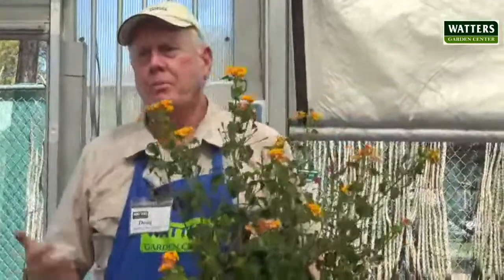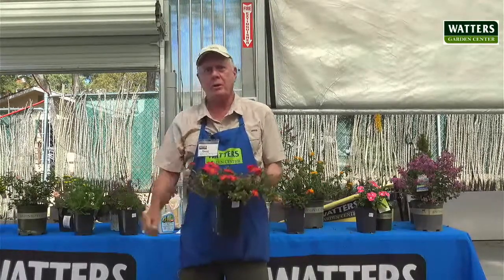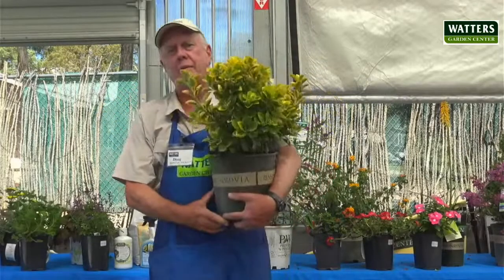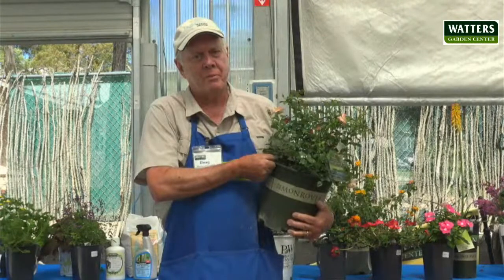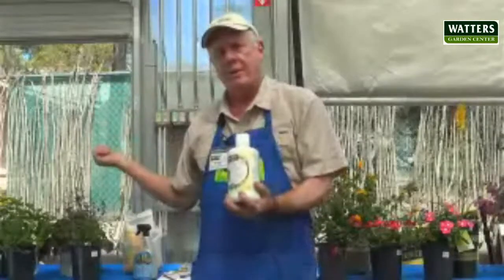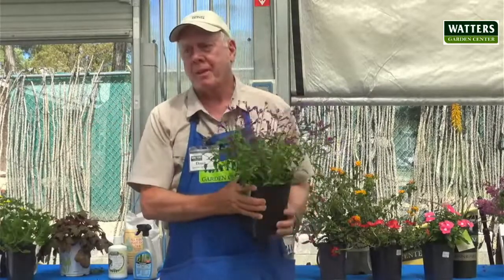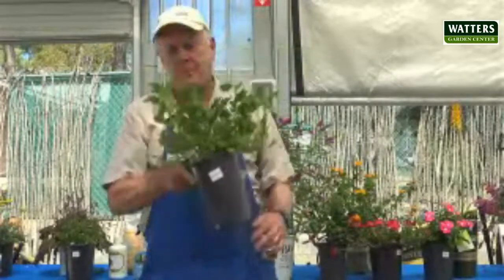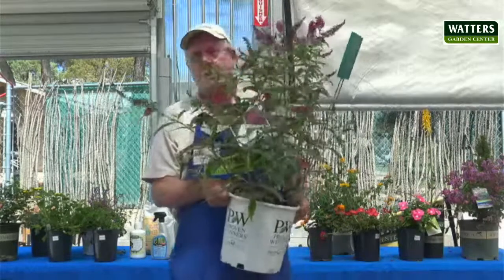Gardening for Newcomers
Learn all the mountain secrets to local garden success.

This is an information-packed class guaranteed to increase garden blooms and fruit this year.

Learn about growing zones, frost dates, soils, and more; you’ll know exactly what to do in the gardens after this class.